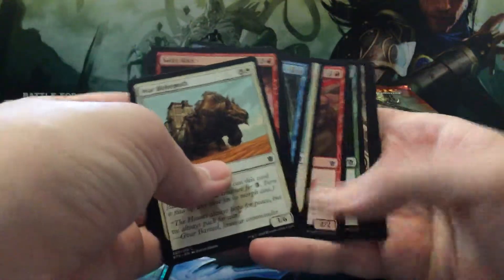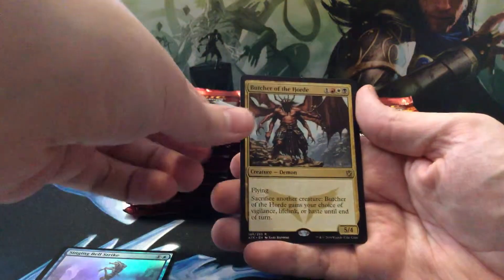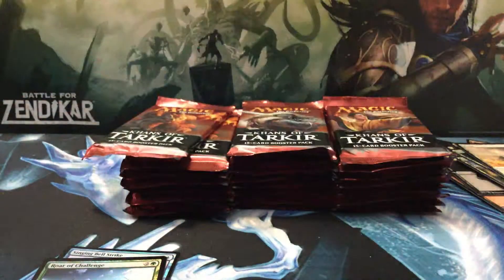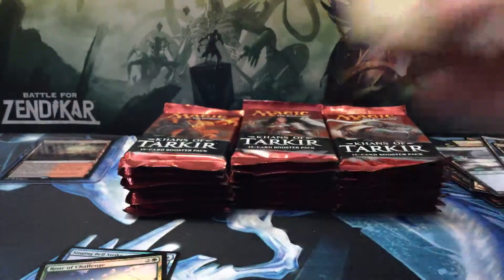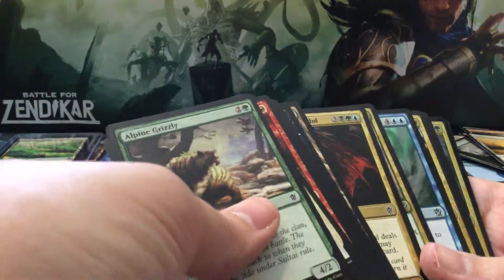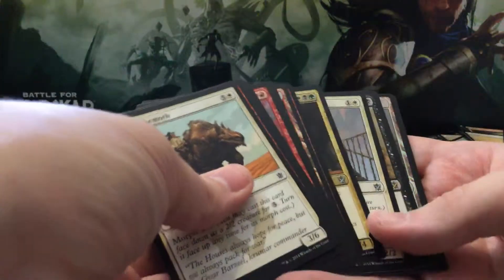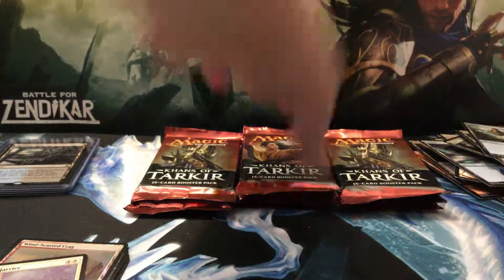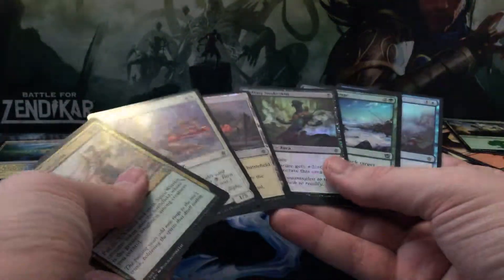(MTG) Swamplord's 2nd Khans of Tarkir Booster box opened!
Hey all, got my box on the cheap, decided to grab some Fetchies!